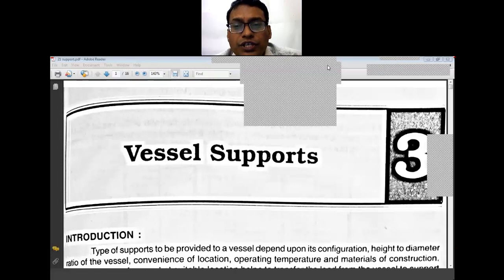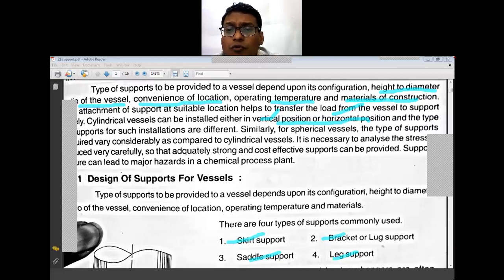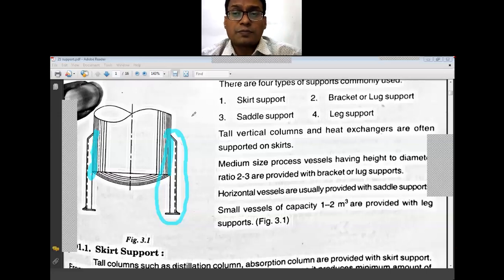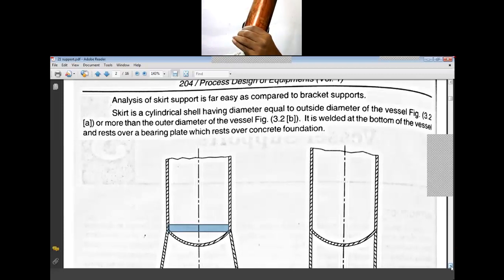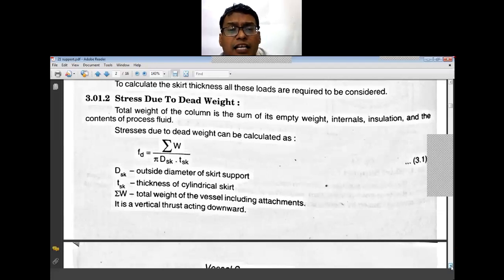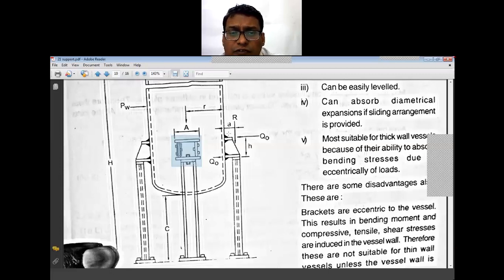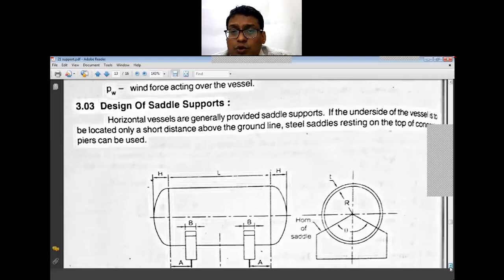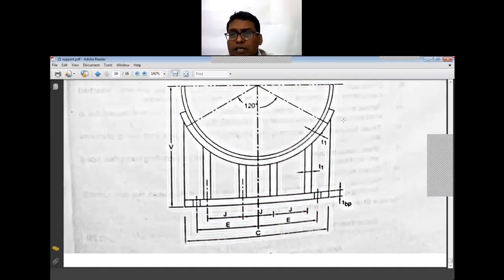24 Support Introduction